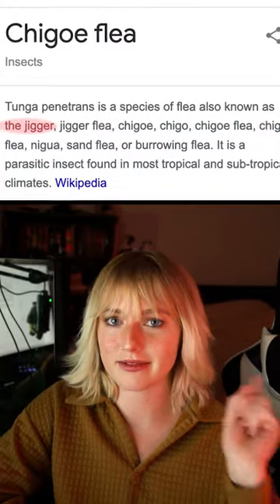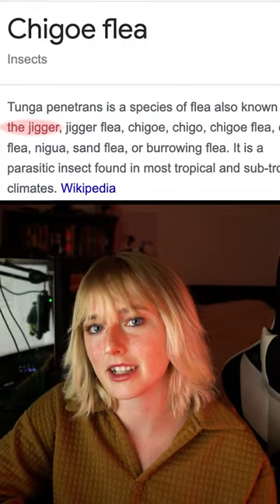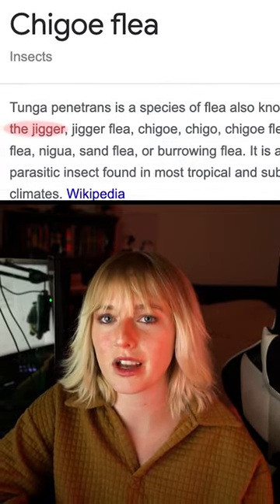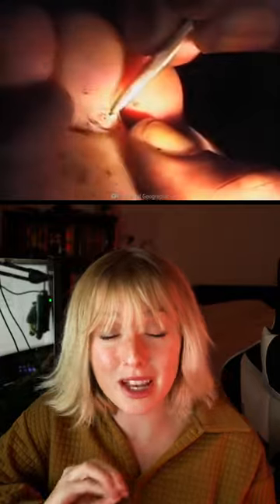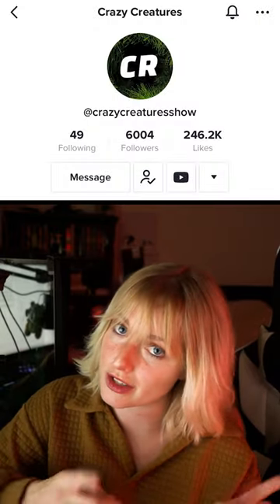How to Survive Burrowing Parasites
The human body is a favorite neighborhood for some of the world's deadliest parasites. How do you avoid getting infected by chigoe fleas?